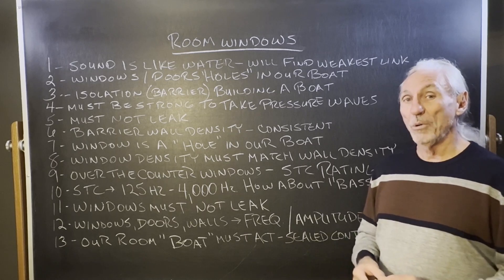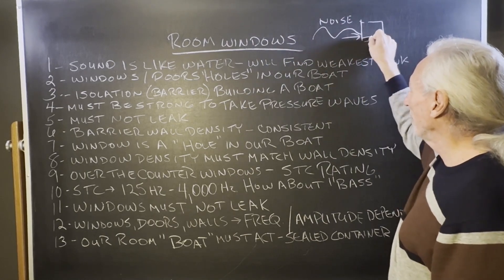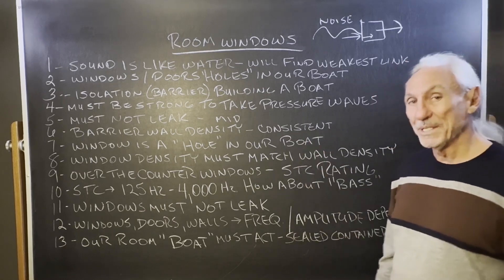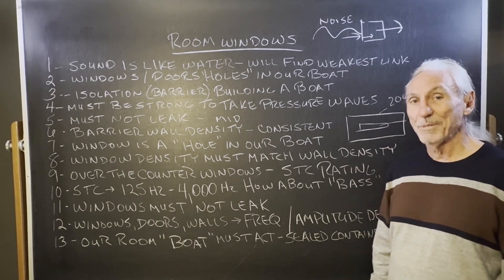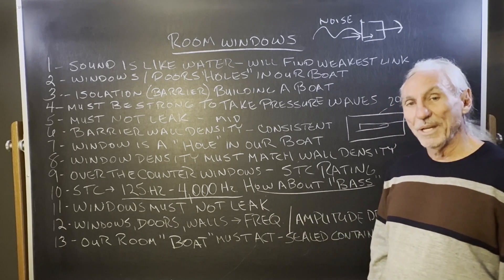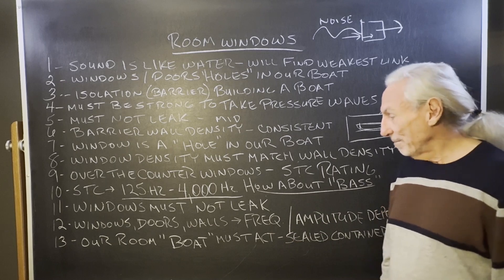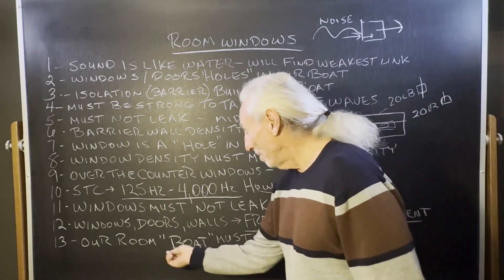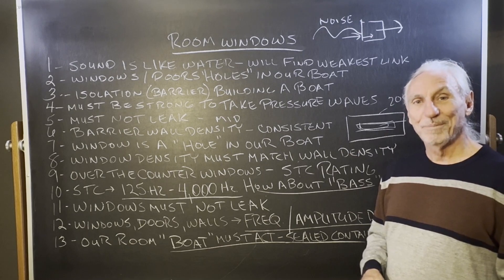Room Windows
- Dennis Foley emphasizes the importance of considering windows in room acoustics, highlighting that windows act as weak points in a structure, akin to holes in a boat. To ensure effective noise control, the density of windows must match that of the surrounding walls, a challenge given the typical window offerings. Foley notes that most windows lack sufficient ratings to address low-frequency sounds, with standard Sound Transmission Class (STC) ratings only covering frequencies from 125 to 4000 Hz. This gap leaves low frequencies unaccounted for, which are crucial in music rooms. Moreover, the integrity of window seals is vital to prevent air leaks, further complicating the selection and installation process. Foley stresses that both windows and doors are crucial in maintaining the room's acoustic integrity, underscoring the necessity of thorough noise measurement over an extended period to understand and address the full spectrum of external noise challenges effectively.